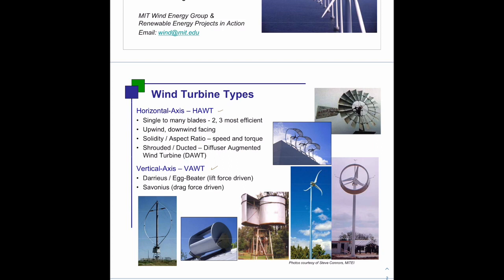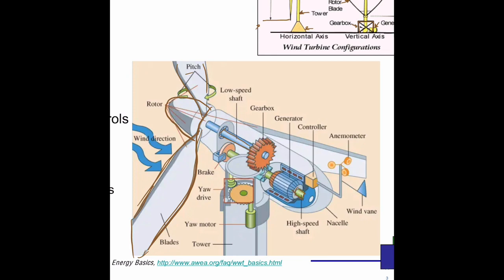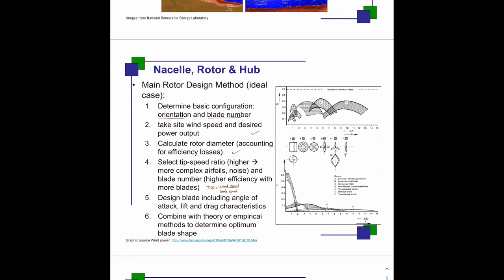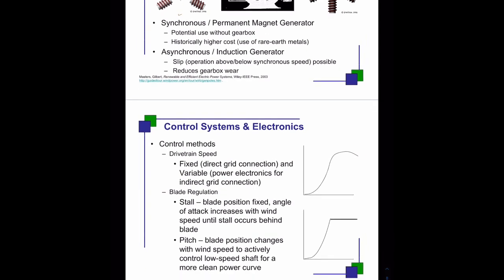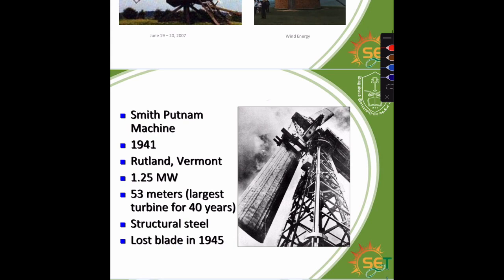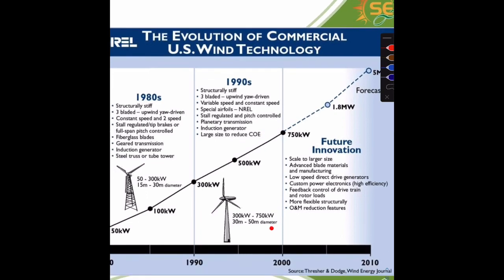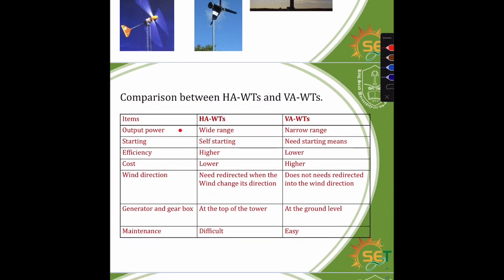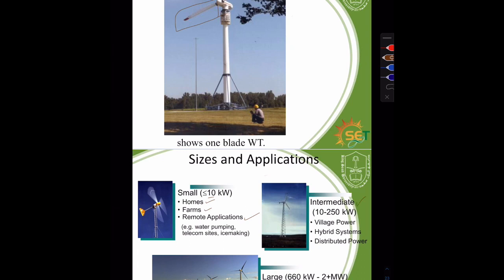نجود المجلي/ Wind Turbines / Renewable Energy